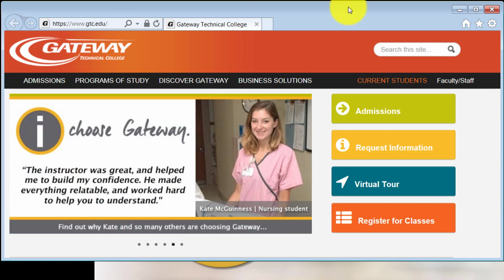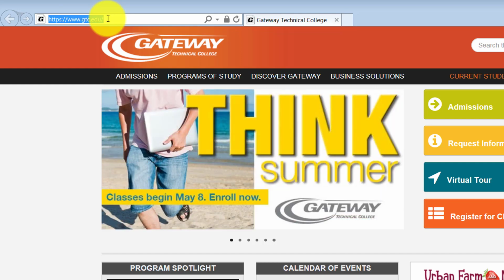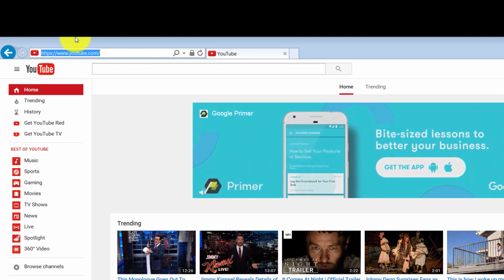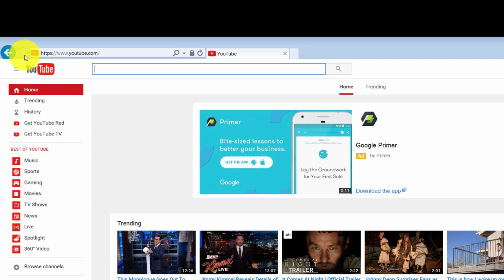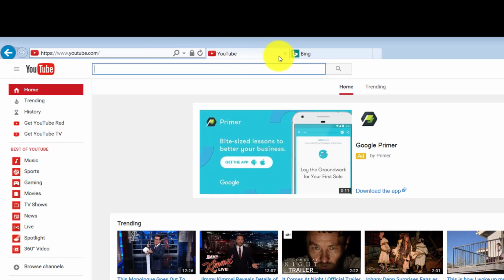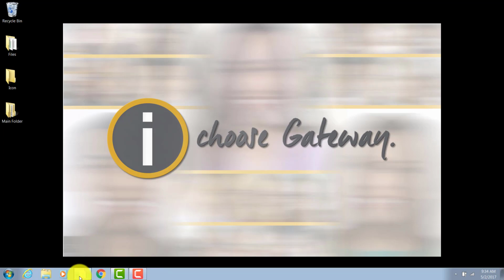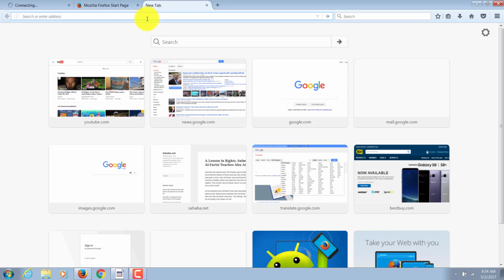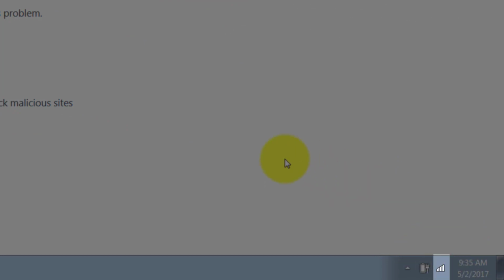Web Browsers - Chrome, Firefox, Edge and Internet Explorer